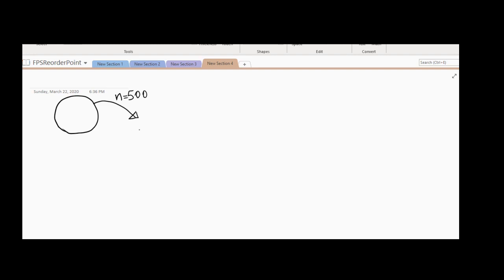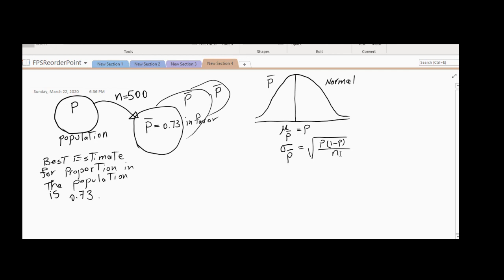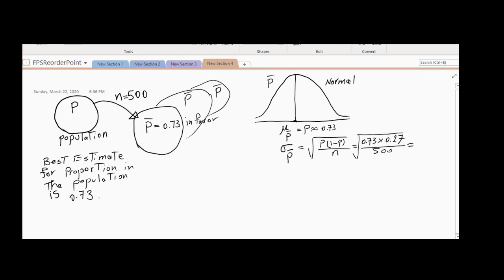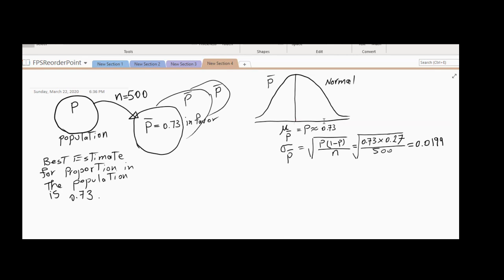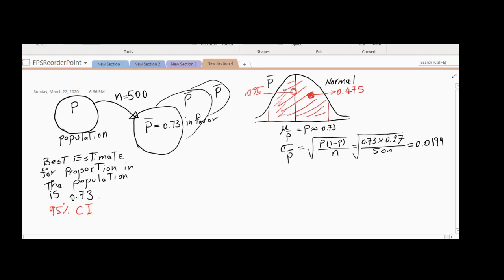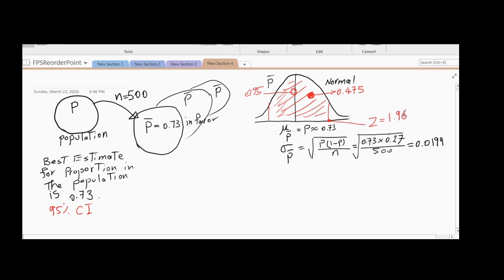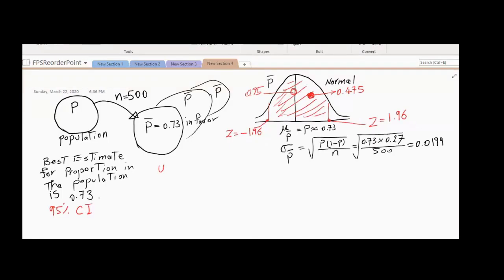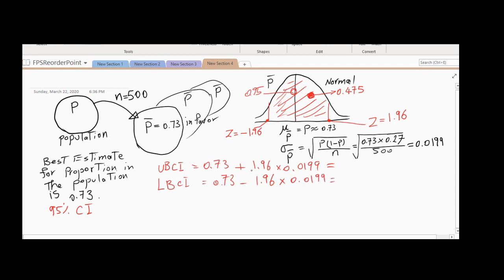Confidence Interval For Population Proportion (An Example)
This video provides an example of how we can find the Confidence Interval for population proportion based on sample proportion.